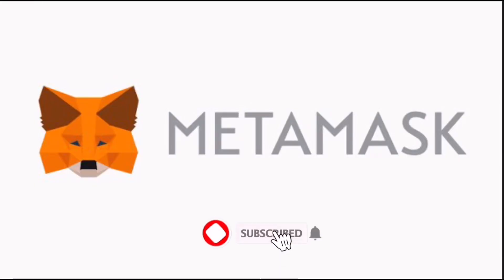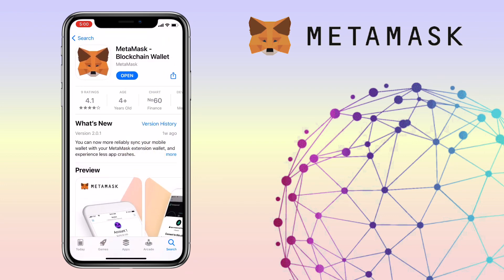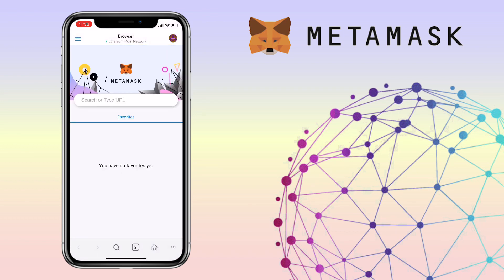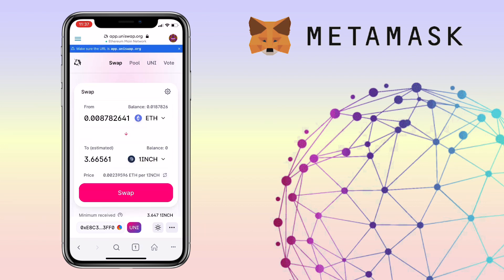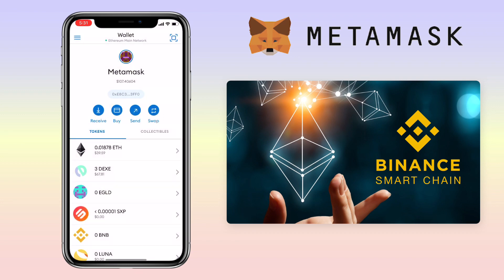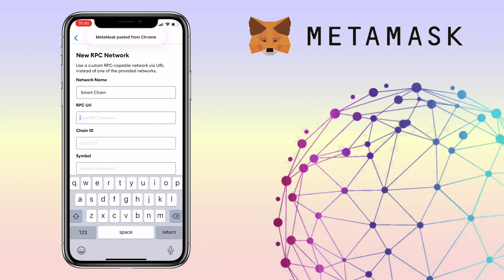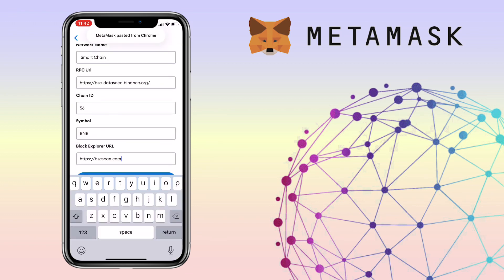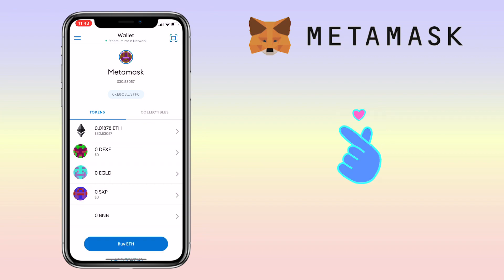How to CONNECT METAMASK on Uniswap/1inch and ADD Binance Smart Chain (BSC) | Tutorial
Here’s a video tutorial on how to connect your metamask wallet to decentralize exchange like uniswap, 1inch, pancakeswap etc. I will also show you how to add new blockchain network such as Binance Smart Chain, GoChain etc. Check video to learn more!

✅ Parameters to ADD Binance Chain

ChainID: 56

Symbol: BNB